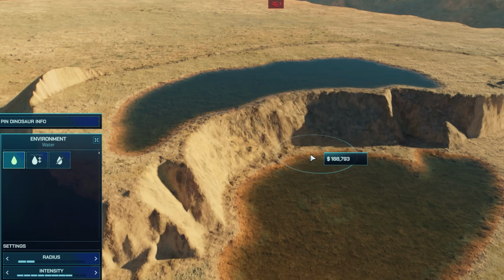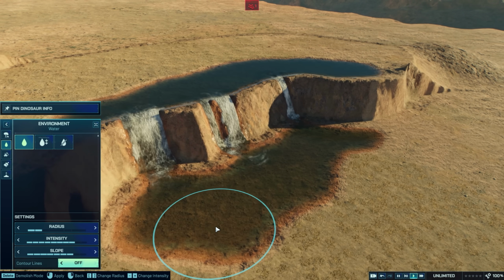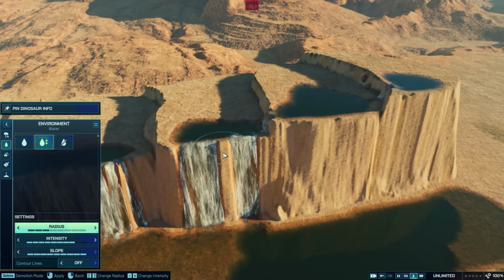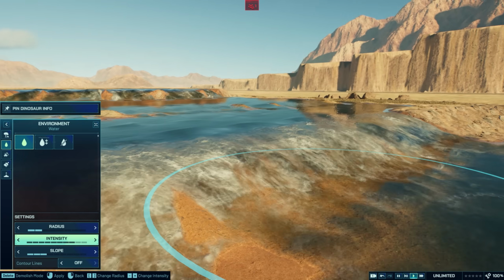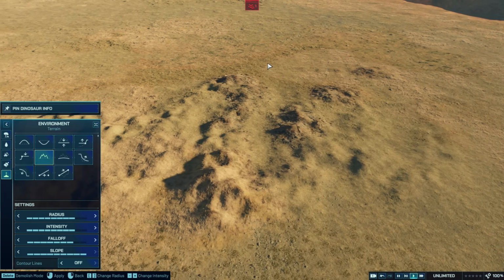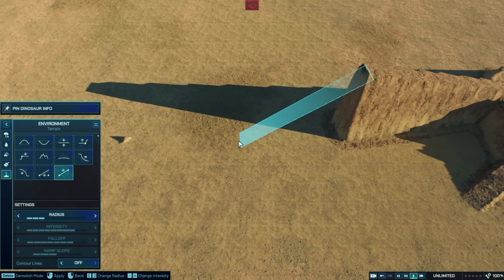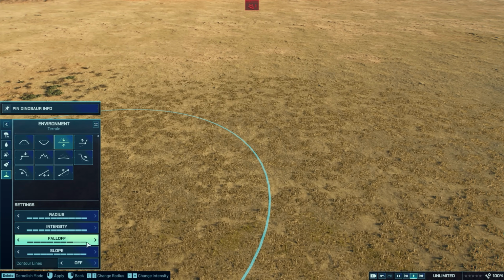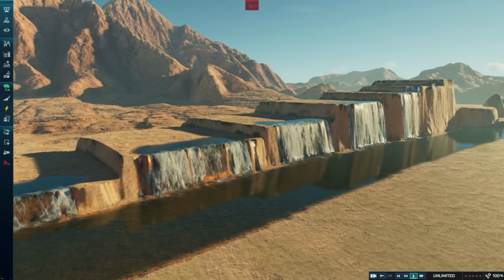🔲 How To Make WATERFALLS In Jurassic World Evolution 3 (easy!) | Terrain Tool Tutorial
Are you struggling to make waterfalls in Jurassic World Evolution 3? You are not the only one!

(this link takes you to the official JWE3 website where you can purchase either the Standard or Deluxe version of the game on console and PC. Using this link to buy the game helps out the channel! Thank you!)

On BLUESKY I post the same things as on Twitter, but with some exclusive bonus content!
evolutionsquare.bsky.social

Chapters:
0:00 How to make waterfalls in Jurassic World Evolution 3
1:30 What is the maximum height?
2:22 Short waterfalls and river rapids
3:19 Full terrain tools tutorial